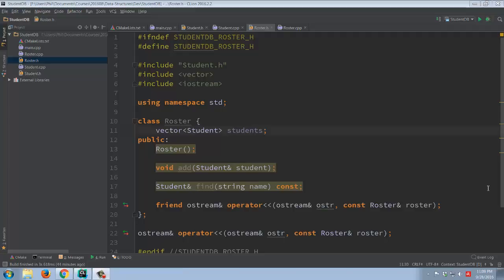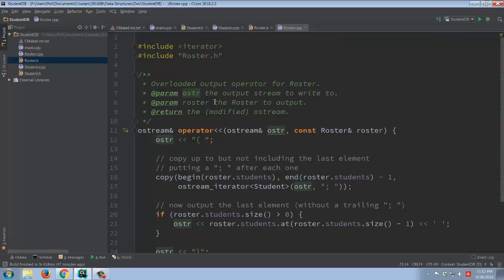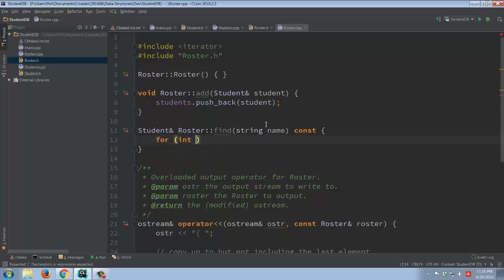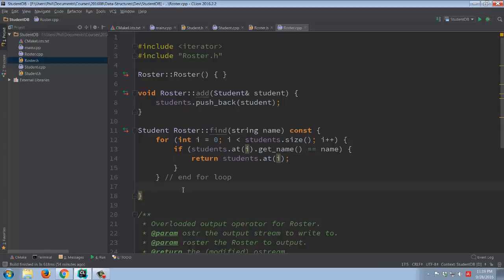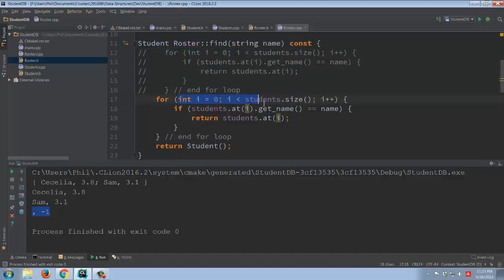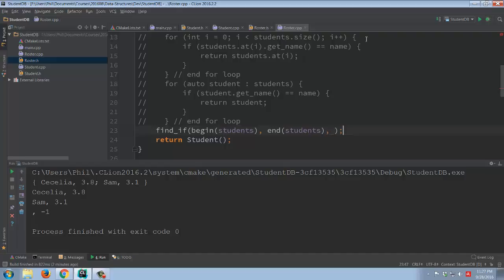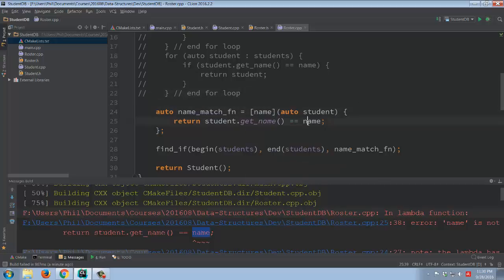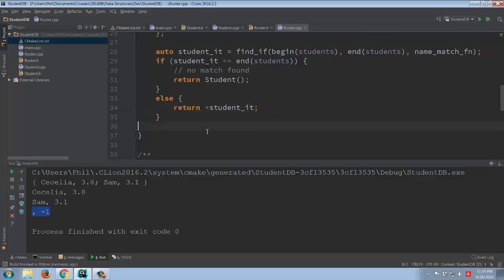C++ Class containing vector of objects; STL copy, find_if; lambdas & capture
Shows a class that is a container using a vector of other objects.  Including printing using copy, and finding using find_if and lambdas (including variable capture).